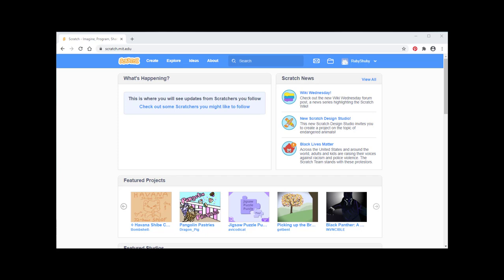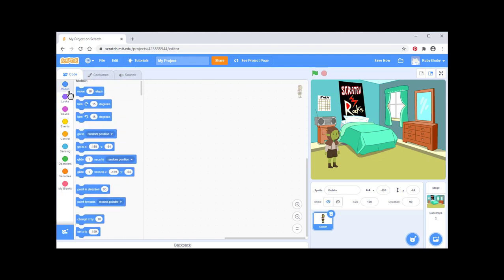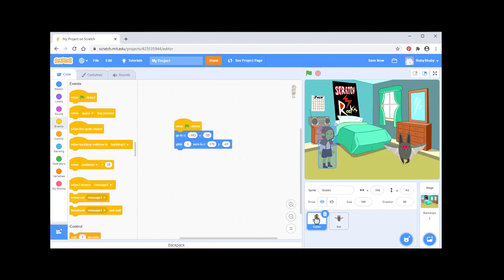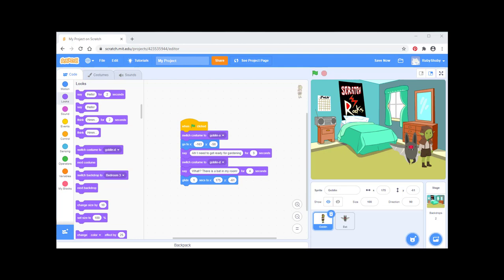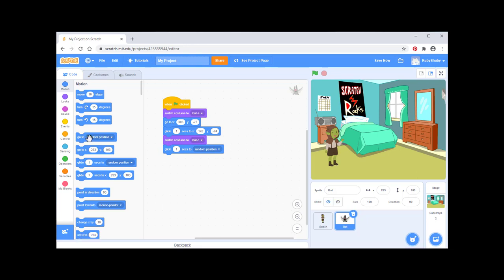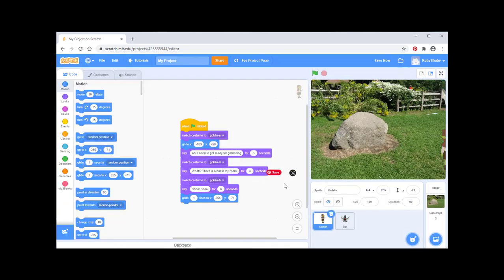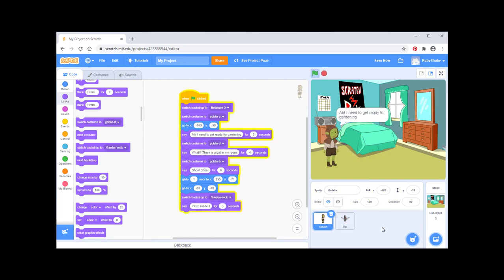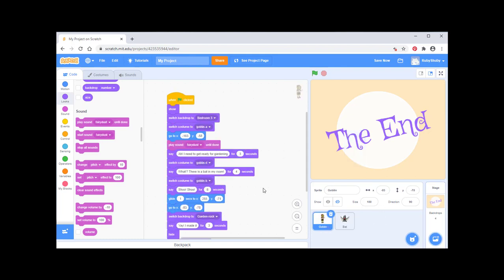Introduction to Scratch: Making a simple animated story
This is a tutorial to introduce you to Scratch, a block-based visual programming language that is great for those just learning how to code. In this tutorial, we will be making a simple animated story featuring a goblin on a mission to do some gardening and a mischievous bat!